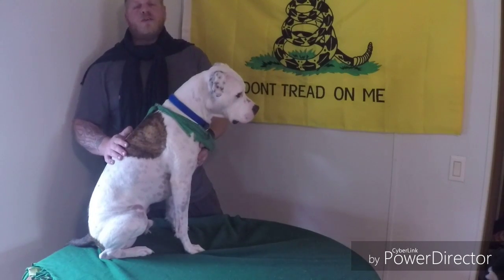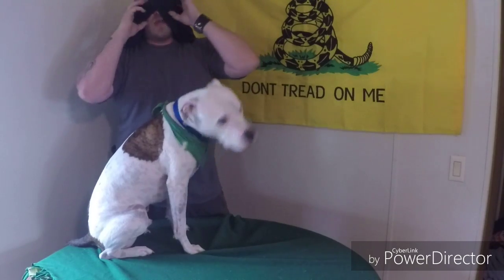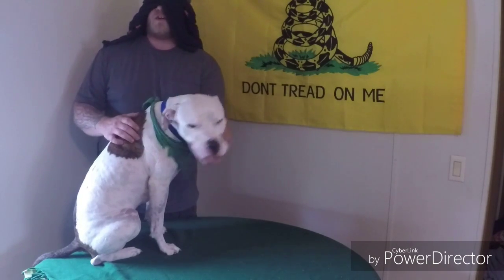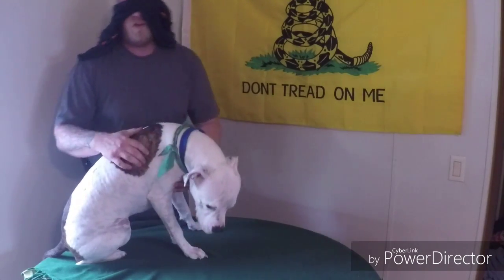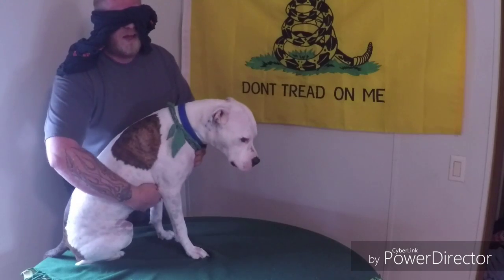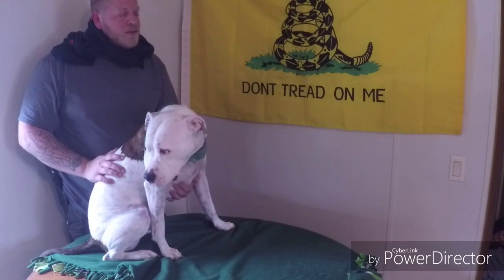blindchallenge American Pit Bull Terrier Field Strip and Disassembly (FUNNY)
My VR to PatriotInTheDark. I would like thank my doggo Loki for staring in and his help filming this.